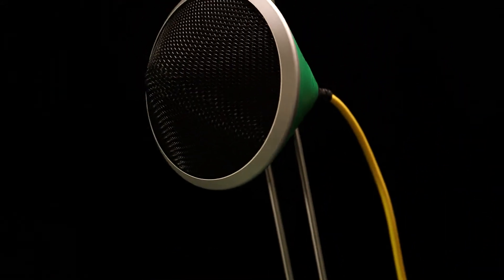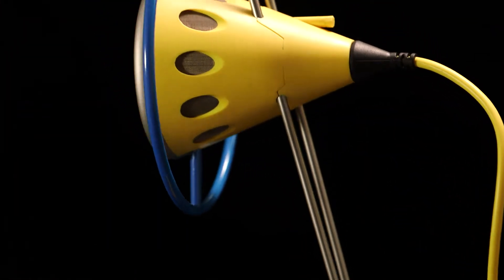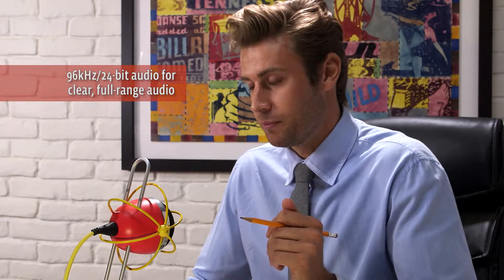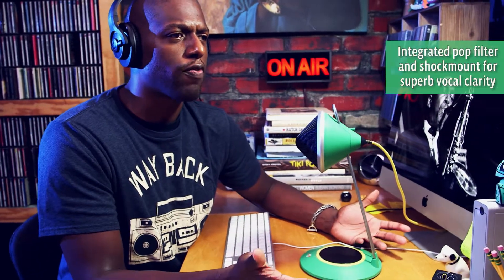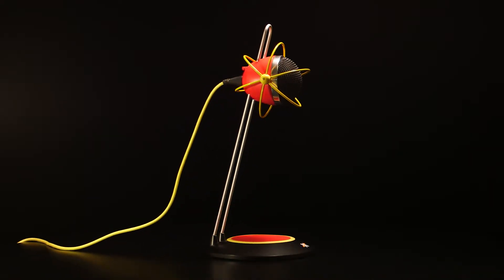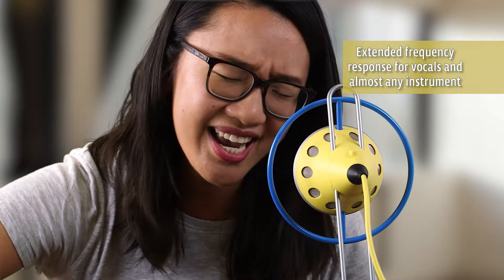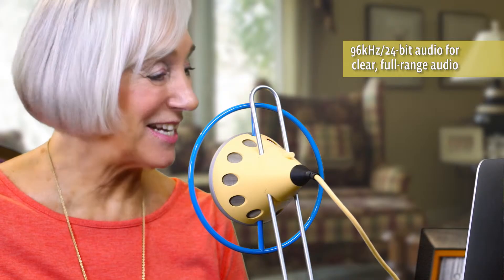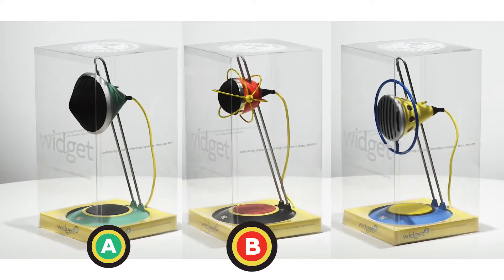INTRODUCING THE NEAT WIDGET - NEAT MICROPHONES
OVERVIEW: Futuristic look for home, office or starship.

The Widget family is a trio of uniquely styled, USB 'plug and play,' high-definition microphones that can capture any sound source on this planet—and probably beyond. Each Widget, while having distinctly different outward appearances, uses the same proprietary capsule and circuit design that delivers remarkable sonic character, regardless of the Widget's shape.

Whether you're recording your favorite instrument, leading your renowned podcast, or taking that important internet conference call with your starship commander, Widget A provides an unrivaled sonic signature usually found only in professional recording environments. Combine all this with Widget's A's one-of-a-kind appearance, and you'll have a recording process that's out of this world.

- Desktop USB microphone with clear, full-range 96kHz/24 bit audio
- Custom capsule, integrated internal pop filter, shockmount, and adjustable height
- Easy plug-and-play with Mac®/Windows®
- Perfect for Skype, conferencing, podcasts, video, blogs, voiceovers, music, and more!

TECHNICAL SPECIFICATIONS:

- Transducer: Internally shock-mounted condenser
- Polar Pattern: Cardioid
- Frequency Response: 20 Hz - 20 kH
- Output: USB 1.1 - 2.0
- Sample Rate/Bit Depth: Up to 96 kHz/24 bits
- Weight: Widget A:1.8 lbs